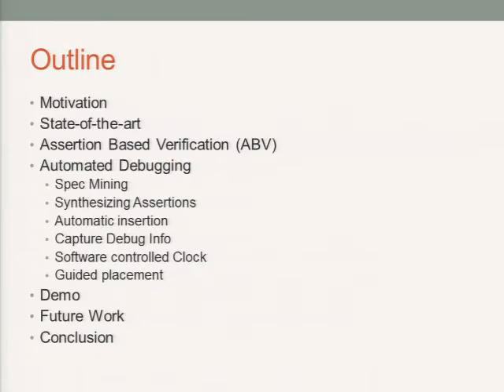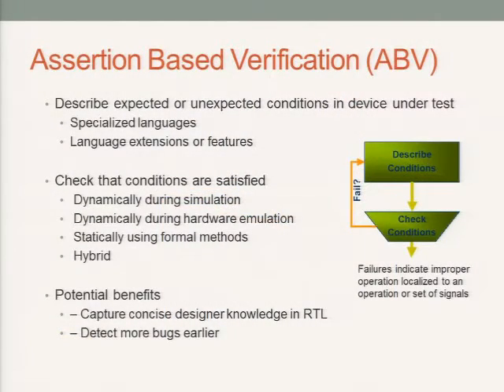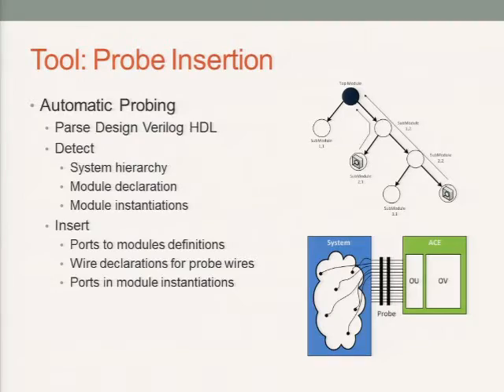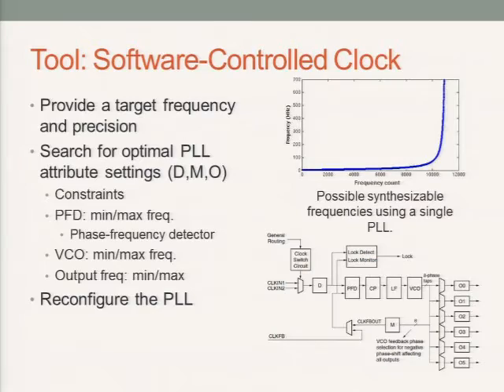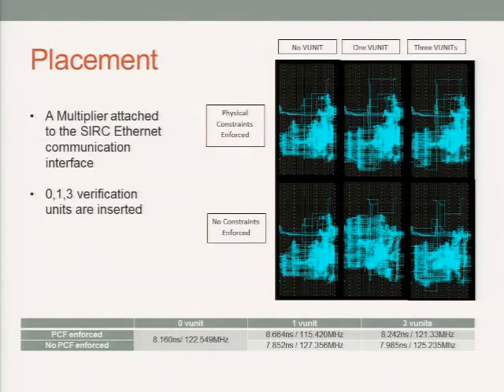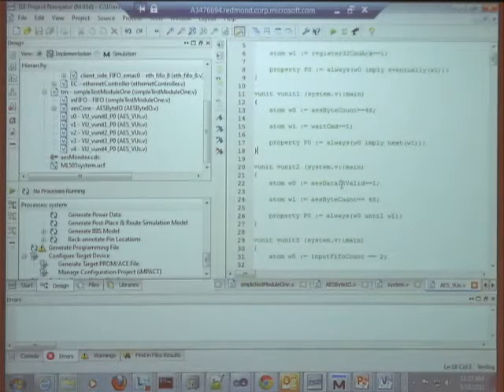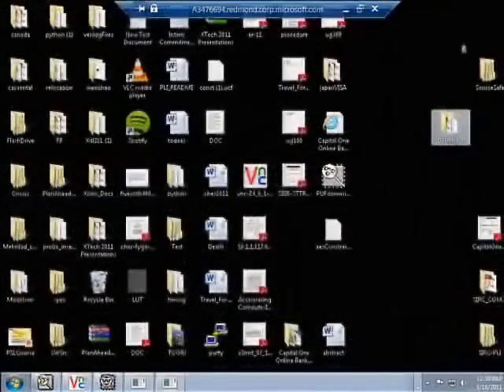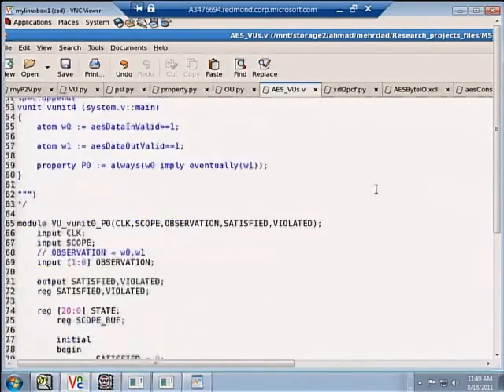Automated FPGA Verification and Debugging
Hardware simulations on FPGAs run more than three orders of magnitude faster than software simulations, but with much lower visibility into the circuit under test. To expedite the task of debugging and specification verification, we introduce a framework that automates many of the tedious aspects of the process.  We provide tools to mine assertions either from simulation or hardware traces, to generate assertion checking engines implemented as efficient Verilog state machines, to rewrite the userΓÇÖs Verilog code inserting probes to the relevant signals, and to dynamically vary the operating frequency of the circuit under test.  During synthesis, we ensure that the layout of the original design is preserved as much as possible by automatically generating placement constraints, and thereby avoiding the uncertainty introduced by other on-chip debugging techniques.  We give a demo of our tools using SIRC (Simple Interface for Reconfigurable Computing ) as our test circuit.    This is joint work with Kenneth McMillan and Wenchao Li.